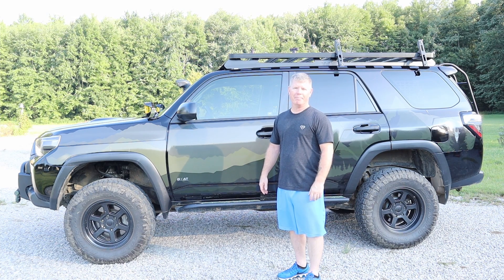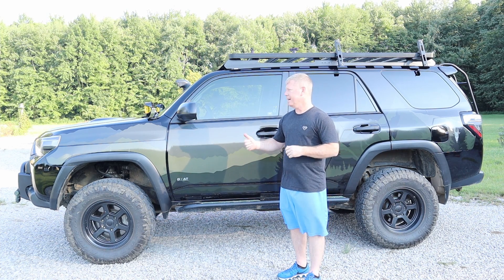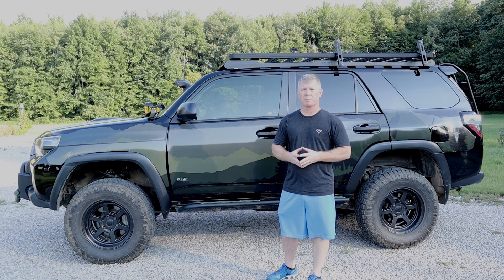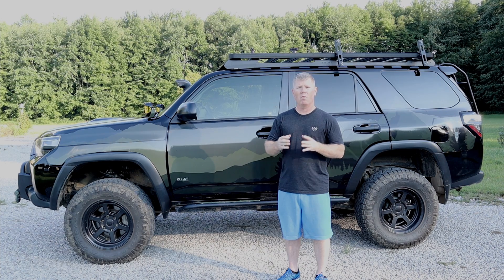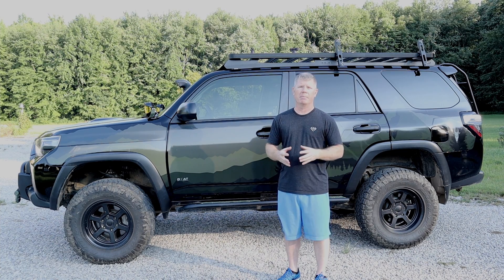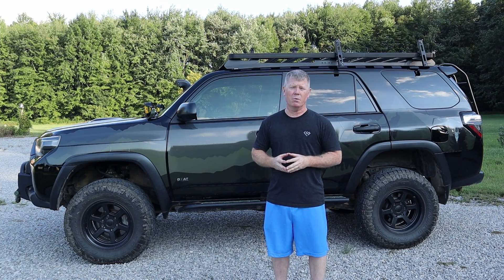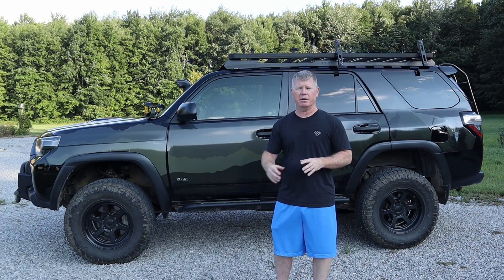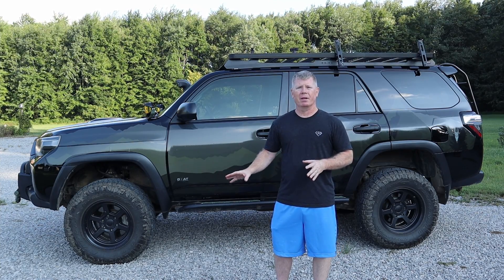GOAT Armor - 8 Month Honest Review - The Good & Bad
Last year, with the increase in offroading and overlanding that Dana and I were doing, the desire to look for something that would help protect the exterior of our 5th Gen Toyota 4Runner became a top thought in our list of modifications. GOAT Armor is a popular product that has been gaining interest from the those that share the same passions as we do with similar vehicles.

After owning it for 8 months, using it 3 different seasons and through almost every type of outdoor element (snow, mud, dirt, water) that we have access to here in OH/KY, we had some frustrating moments and some times when we felt it was a good purchase overall. Here is our thoughts, opinions and overall feedback on our GOAT Armor. Hope this helps you out if you're considering purchasing it for your rig.
Let us know your thoughts or if you have any questions about it.
Timeline:
0:00 - Introduction
0:40 - GOAT Armor - Who's it For
1:20 - Review Breakdown -3 Categories
2:00 - Customer Service
5:39 - Fitment
7:26 - Functionality
9:06 - Issues That We've Had to Deal With
13:19 - Would We Recommend It?
14:40 - Would We Buy It Again?
15:10 - What Are Your Thoughts?
15:58 - Closing
NBHD Nick - City of Sin
*YouTube Equipment *
- Canon EOS M50
- Movo VXR10 Mic
- Mactrem Professional Camera Tripod